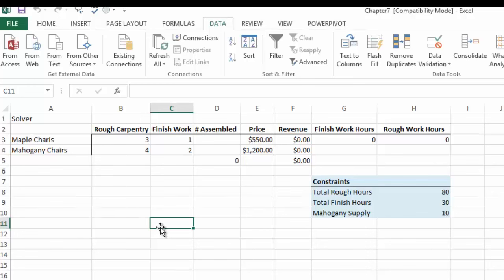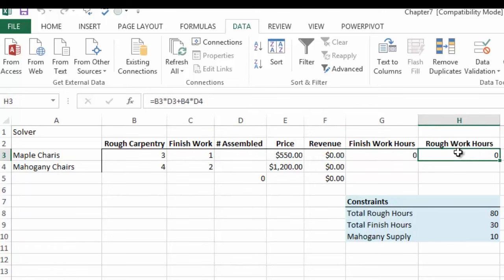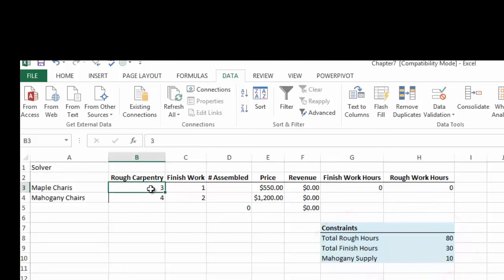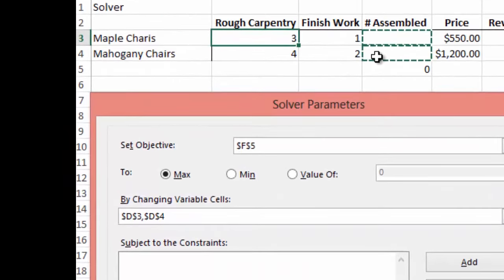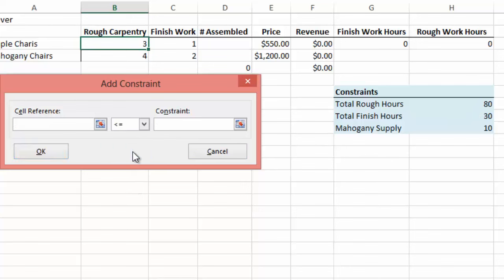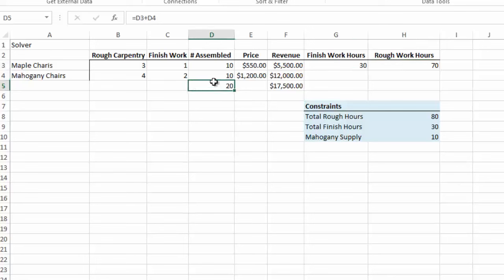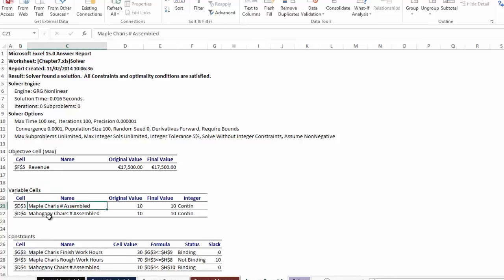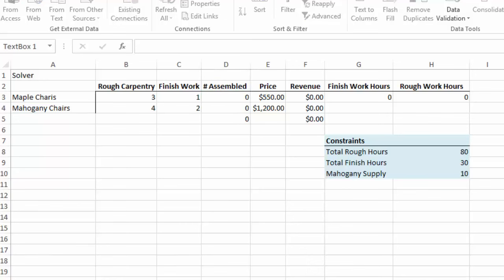How to use Solver in Excel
What is Solver in Excel:
Solver is part of the What if functions in Excel, its an add in that you must turn on. Solver's basic purpose is to find a solution that satisfies all the constraints and return the optimal result.